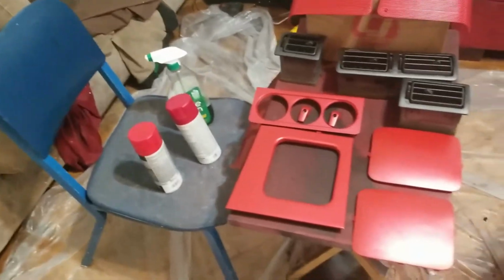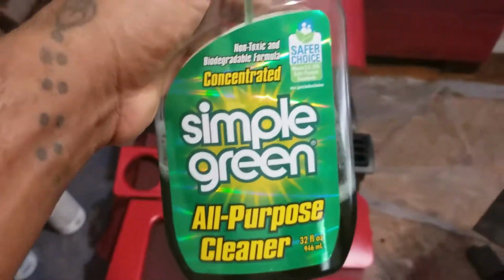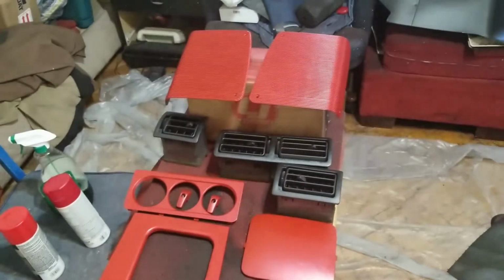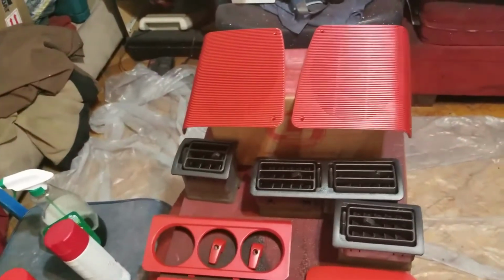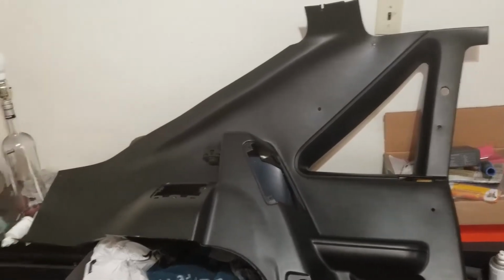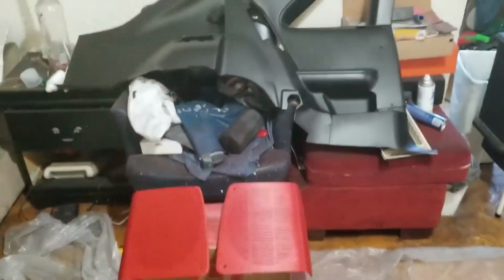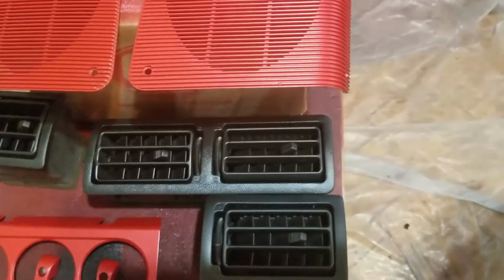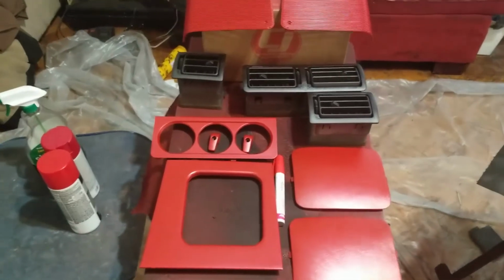Luciel is getting an Interior Update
As Promised

Rustoleum Flat Black Spray Paint: